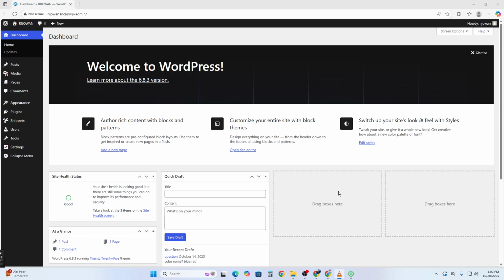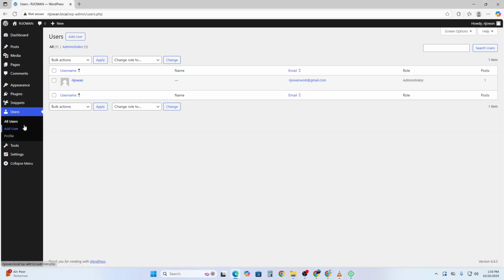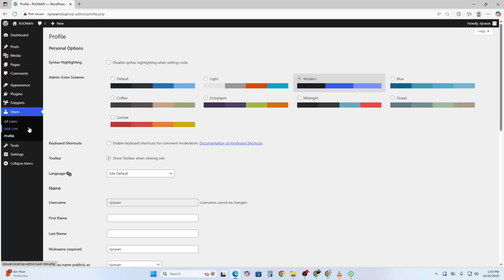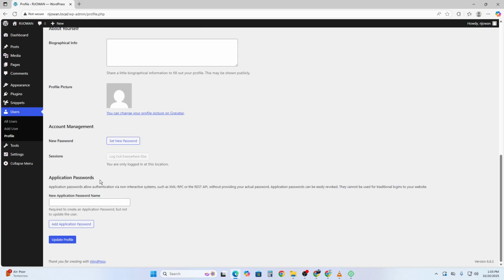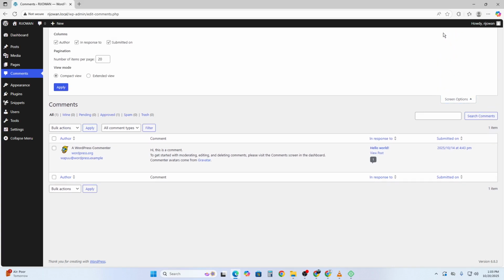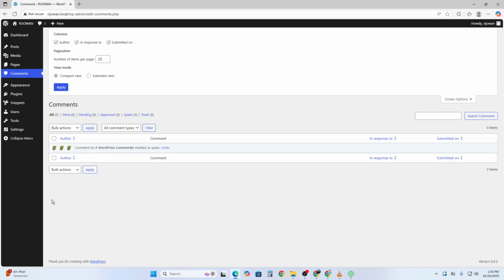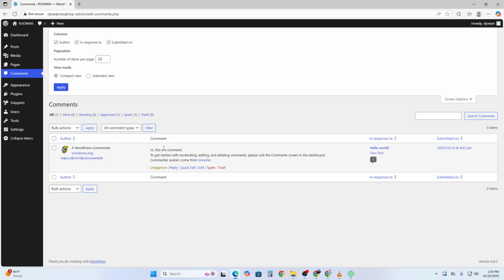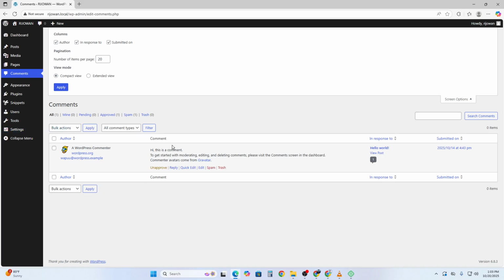How to Use Keyboard Shortcut for Comment Moderation in Wordpress - 2025 (Quick & Easy)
- - - How to Use Keyboard Shortcut for Comment Moderation in Wordpress
In this video, you will learn how to use keyboard shortcut for comment moderation in WordPress to manage your comments faster and more efficiently. We’ll cover related tips like approving, deleting, and replying to comments using shortcuts, helping you save time and streamline your WordPress workflow.